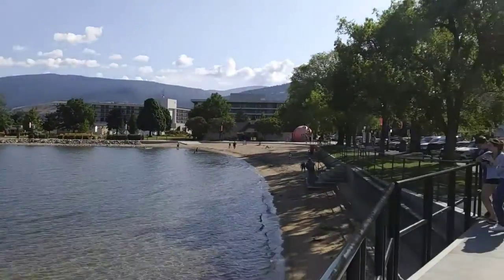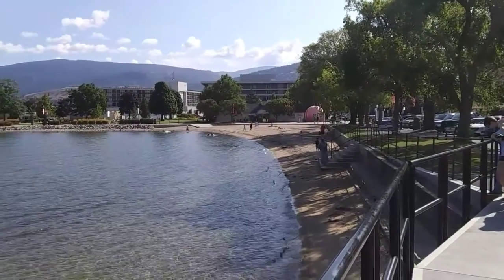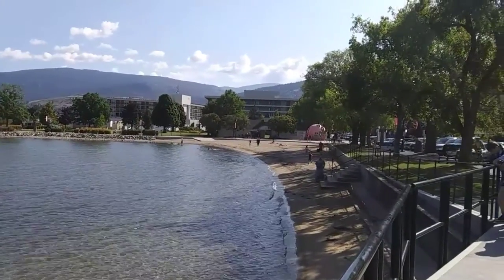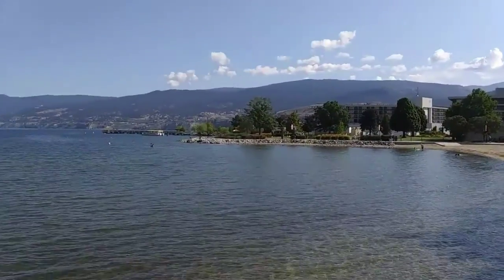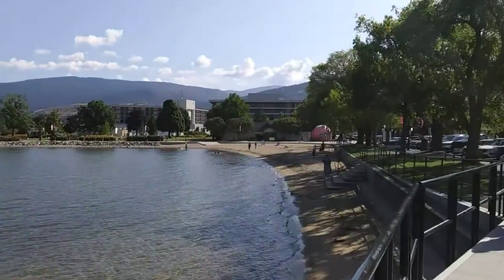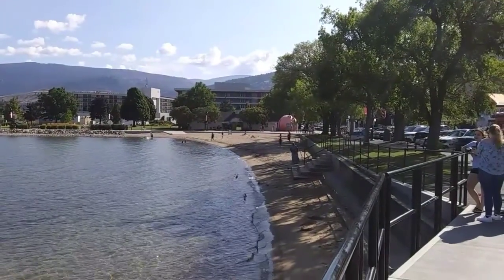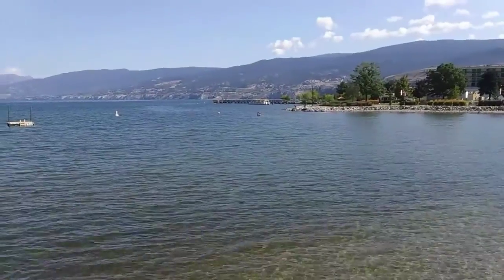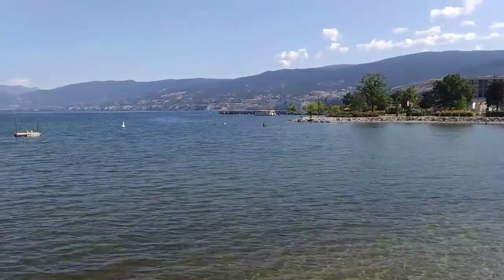Penticton B.C Canada North Beach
Walking alongside North beach in Penticton B.C Canada. This town is in the middle of 2 lakes.